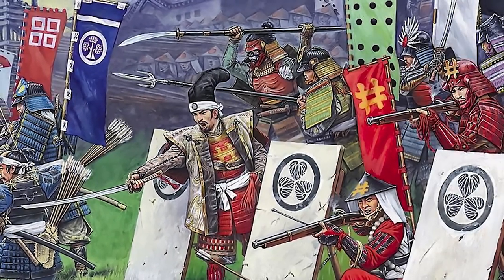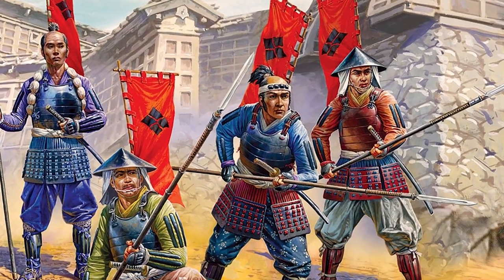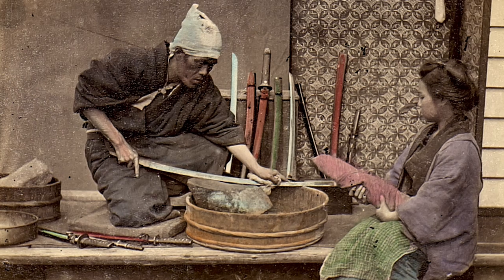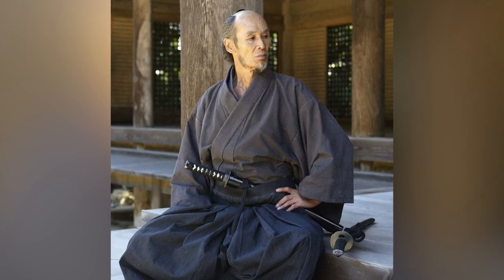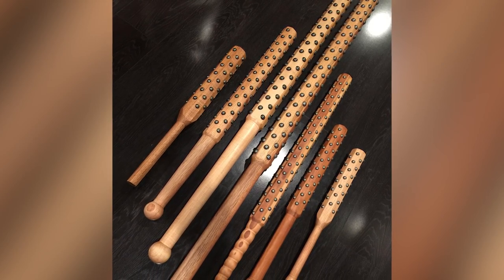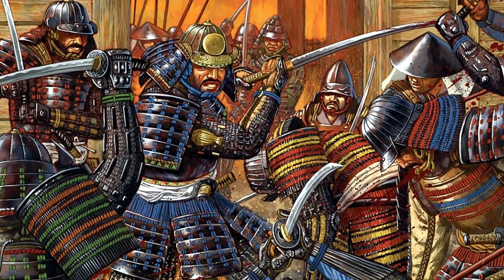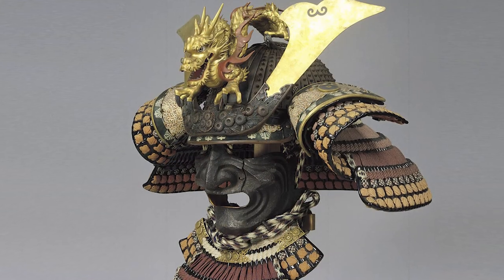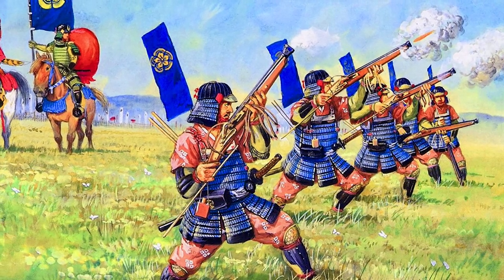The Samurai's Arsenal: Understanding the Equipment and Weapons of Japan's Elite - Japanese History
The Equipment and Weapons of the Samurai - Japanese History - See U in History